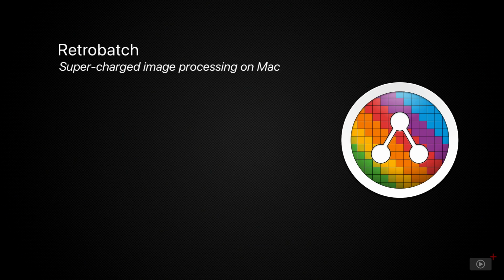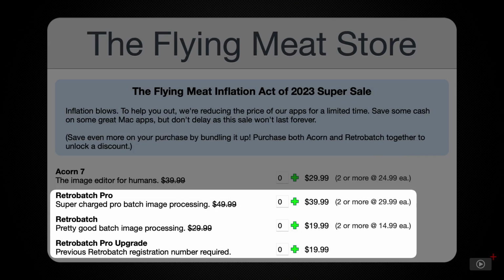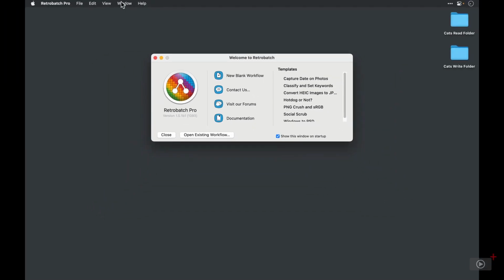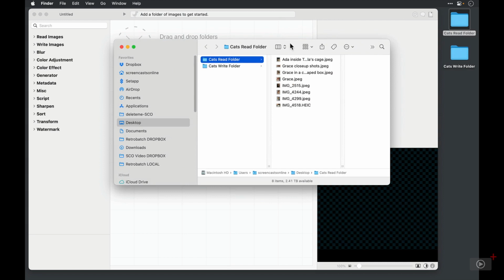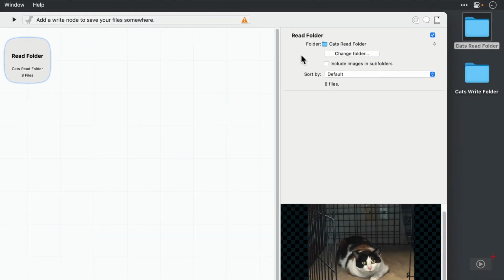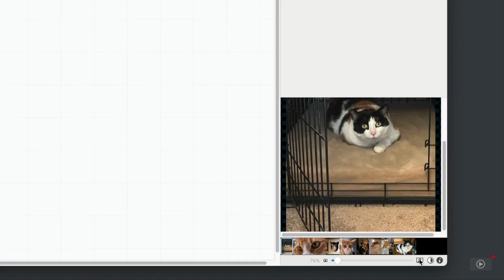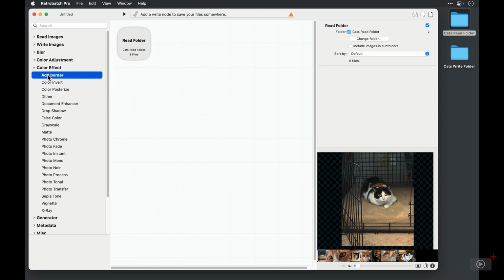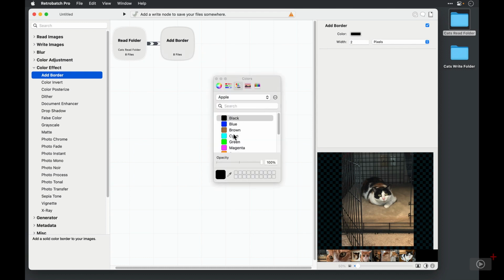Retrobatch - Preview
This is a short preview of a full ScreenCastsOnline video tutorial. to view the full version of this tutorial as part of a free 14-day trial membership. Retrobatch, from the creator of the well-known image editor Acorn, is a highly capable image manipulation tool that uses drag-and-drop nodes to build workflows. In this tutorial, Allison starts by making a very simple workflow that adds a border to a group of images very quickly, then walks through the interface using this as an example. You then go through a more complicated example with Allison of how Rules and JavaScript (part of the Pro version of the app) helped her solve a real-life problem. You will surely think of multiple ways Retrobatch can assist you in processing your images.